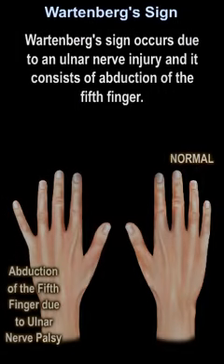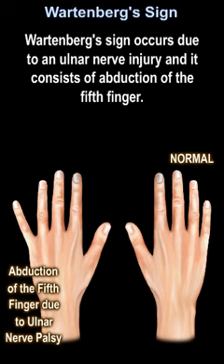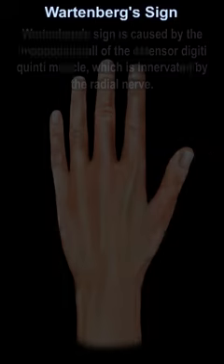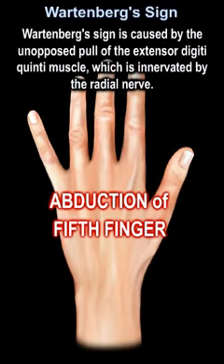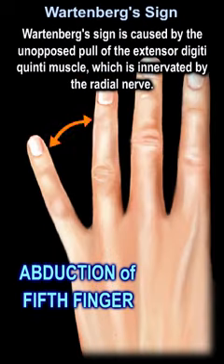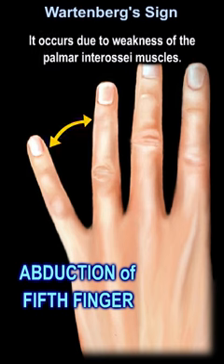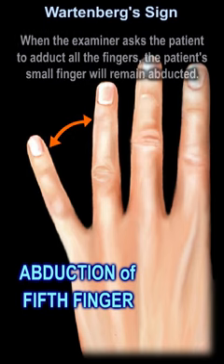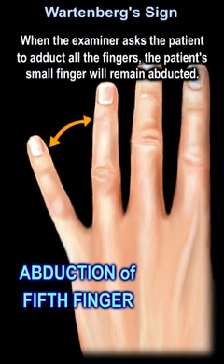Wartenberg's Sign, ulnar nerve injury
ulnar nerve injury can give wartenberg sign